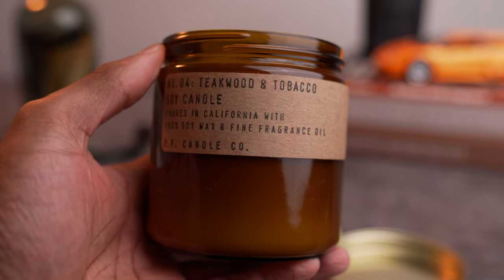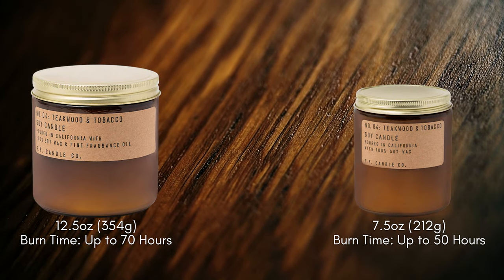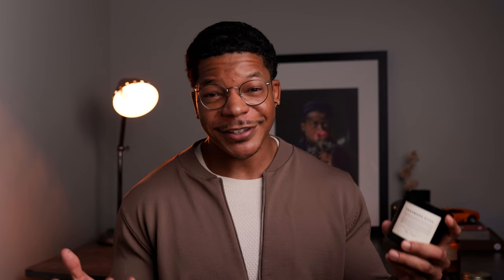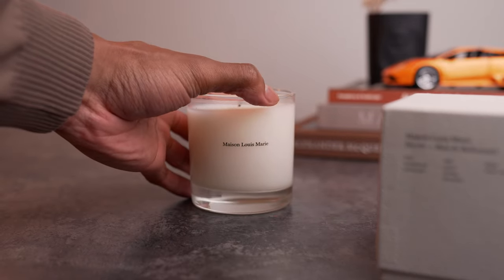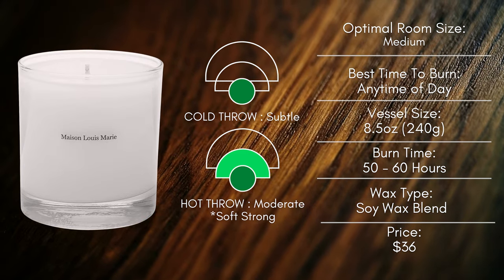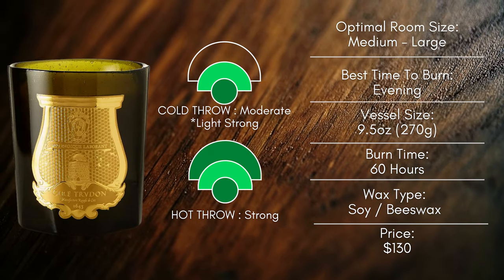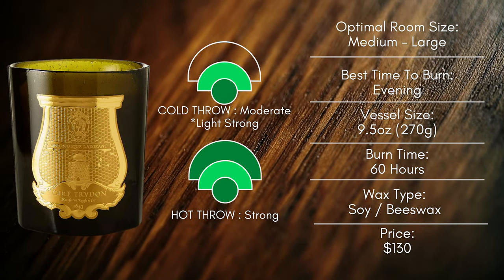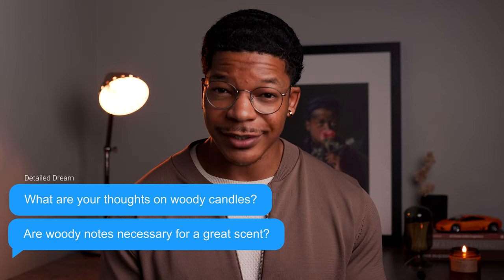7 Luxury Woody Candles You'll Want to Add to Your Collection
7 Luxury Woody Candles You'll Want to Add to Your Collection

The warmth of a luxury woody candle is an indescribable feeling. There's a wide range of different roles woody candles can provide. There are woody candles perfect for burning in the daytime and others with a woody scent so deep that you would only want to burn it during the evening and night hours. No matter the type of woody scent, they all will provide some form of rich, warm, or elegant feeling to your space.

Rekeema